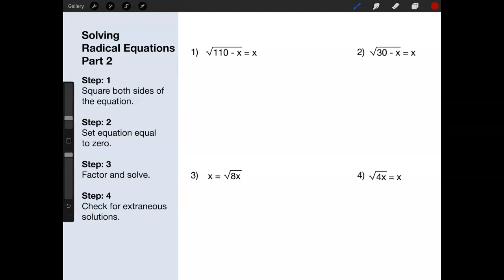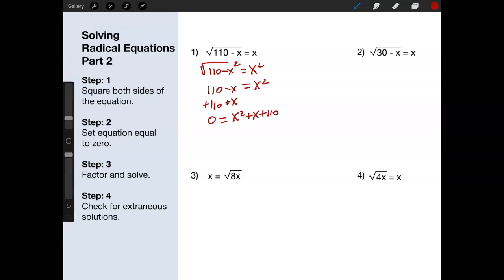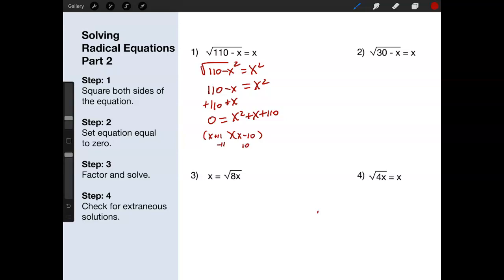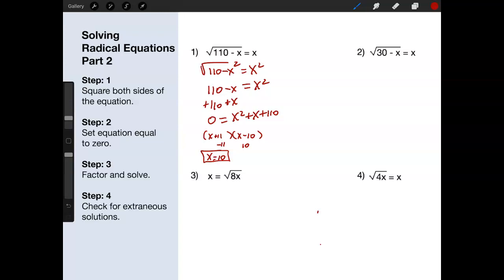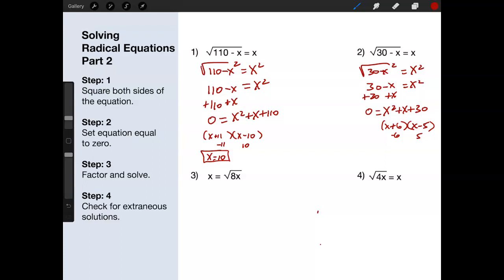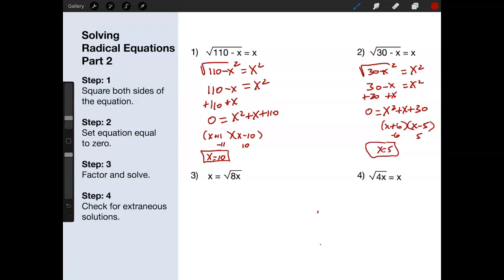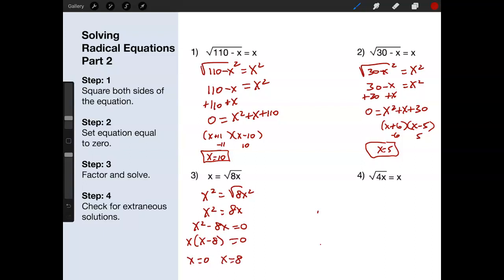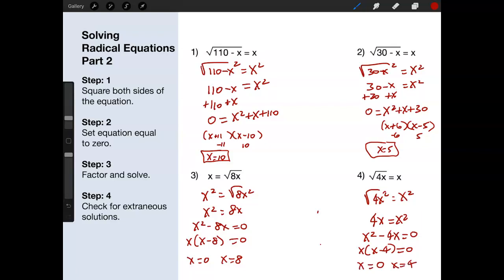Solving Radical Equations Part II (Variable on both sides of the equation)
Want to learn how to solve radical equations?  You've come to the right place.